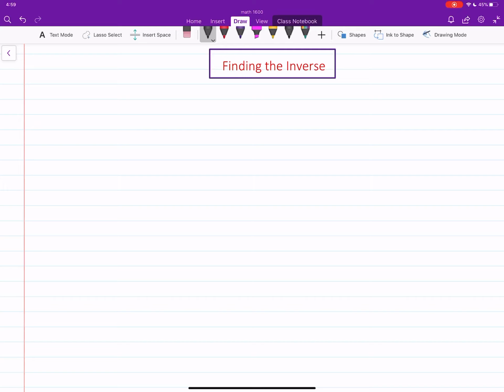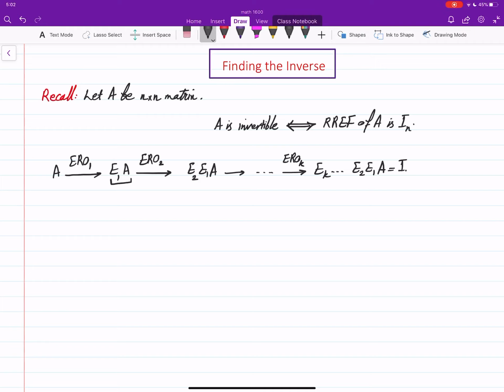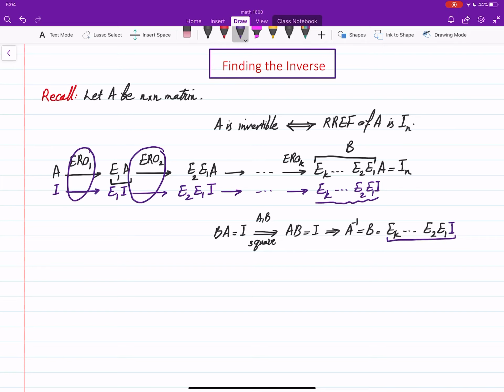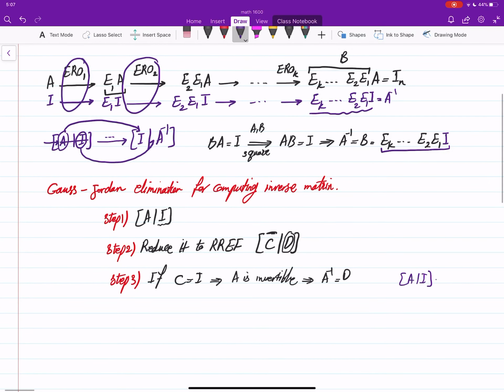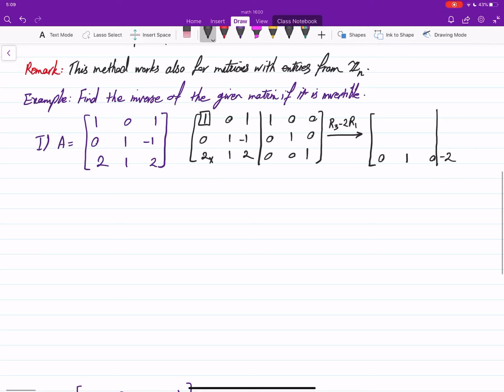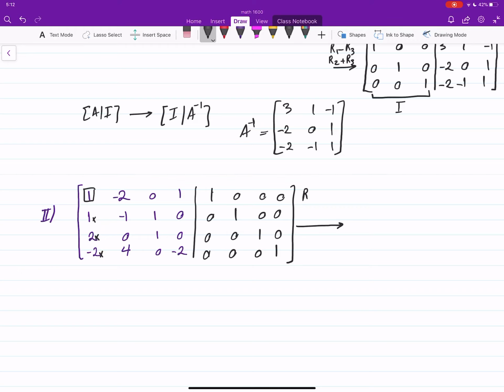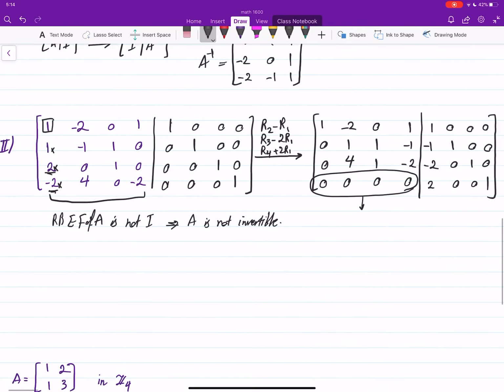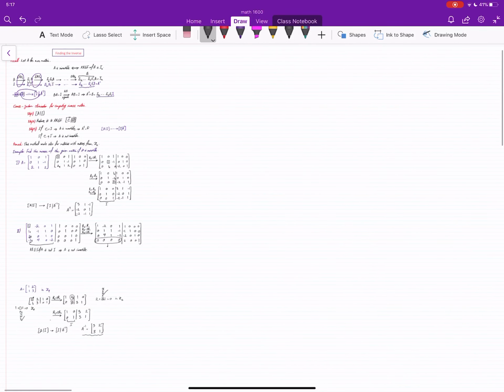Labtube-(Linear Algebra I)-Gauss-Jordan Elimination to Compute the Inverse Method